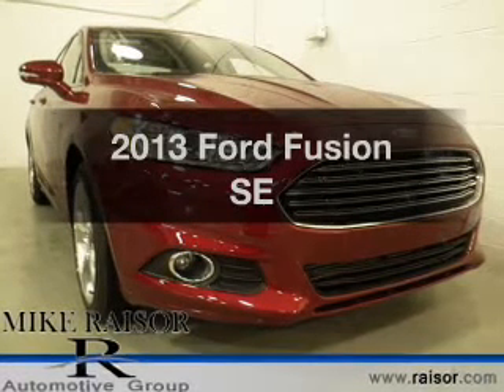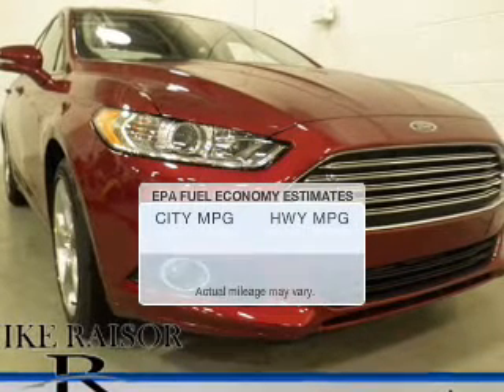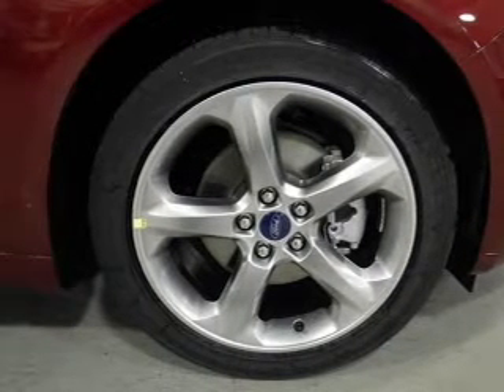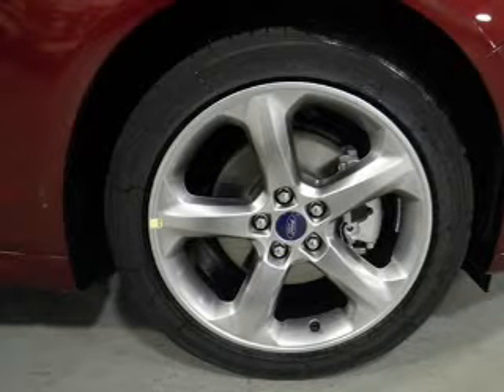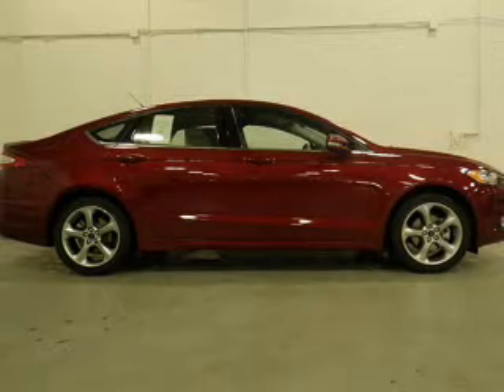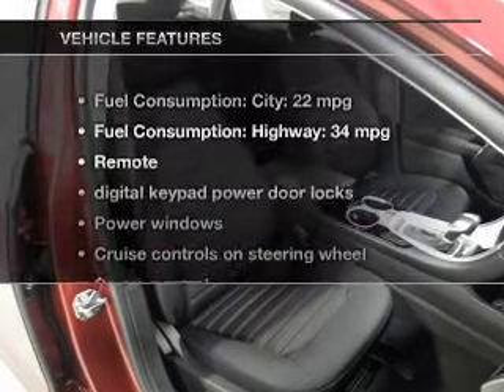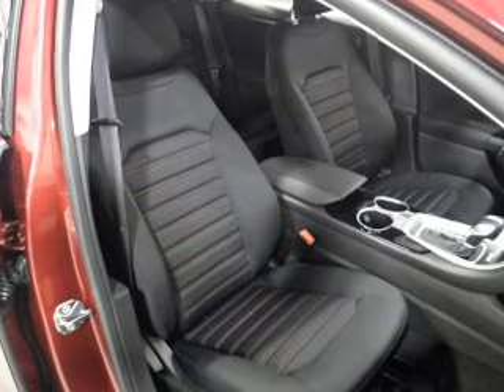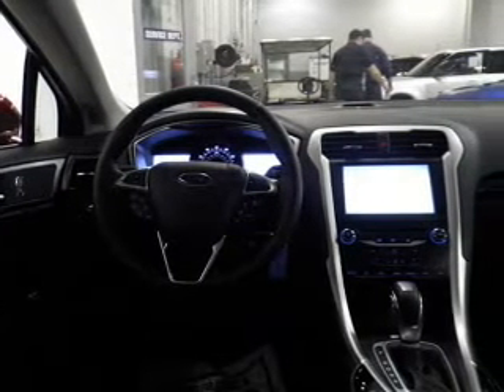2013 Ford Fusion - Lafayette IN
Year: 2013
Make: Ford
Model: Fusion
Trim: SE
Engine: 1.6 liter inline 4 cylinder 16 valve GDI DOHC Turbo
Transmission: 6-Speed Automatic
Color: Ruby Red Metallic Tinted Clearcoat
Mileage: 5
Address:
2051 Sagamore Pkwy. S.